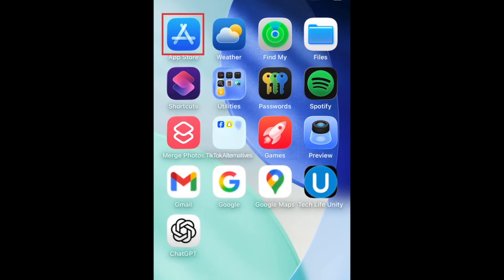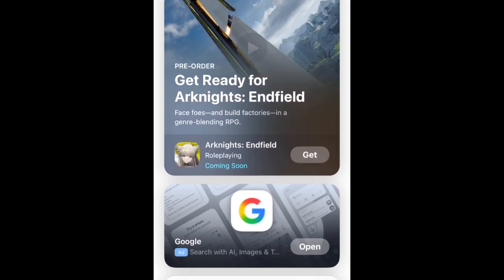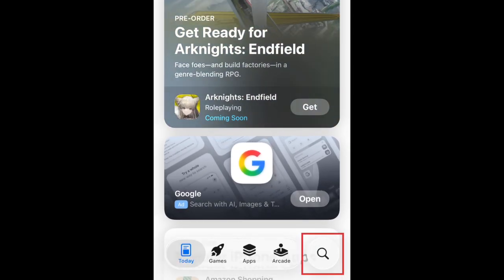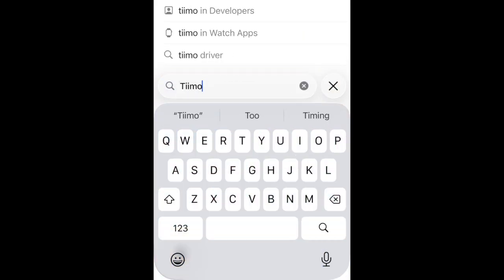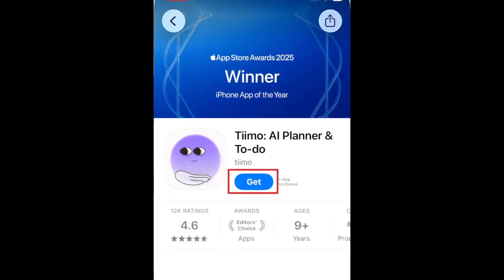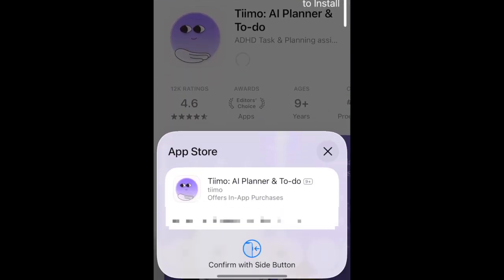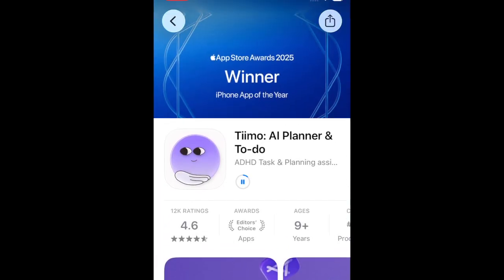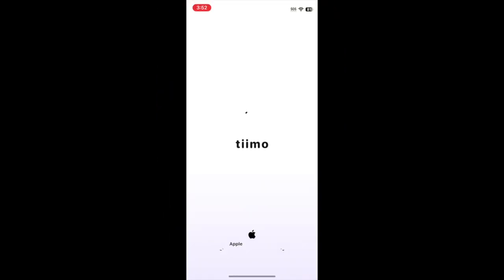How to Download & Install Tiimo AI Planner & To-Do App in 2026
Want to start using the Tiimo AI planner app but not sure how? Watch this video to learn how to download and install Tiimo, winner of iPhone App of the Year for 2025!

To download & install Tiimo on an iPhone or iPad:
Go to the Search tab, and search “Tiimo” in the search bar.
Tap Tiimo in the search results.
Wait for the download to finish, then tap Open to start using the Tiimo App.

To download & install Tiimo on an Android device:
Tap the search bar at the top, and type in “Tiimo.”